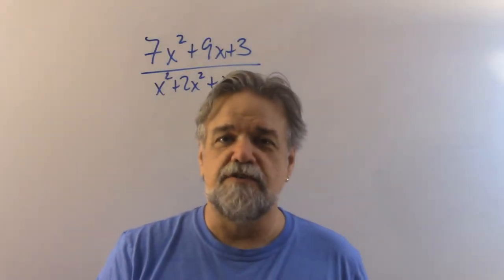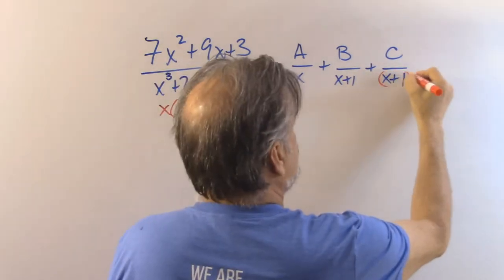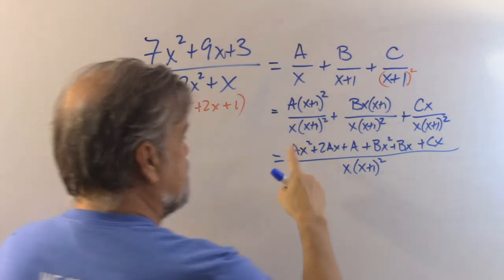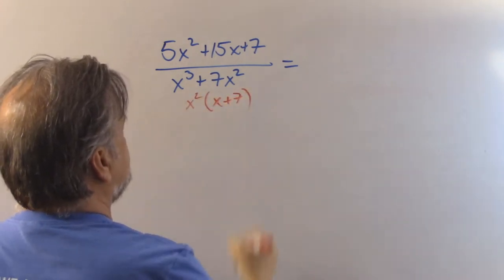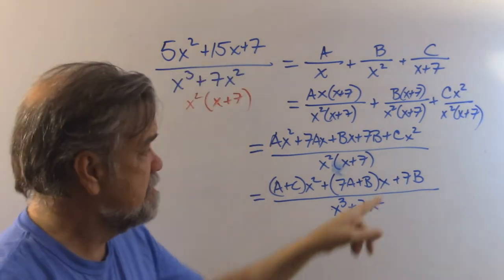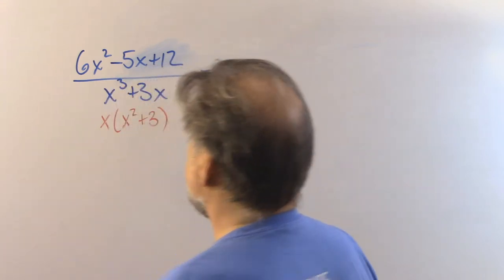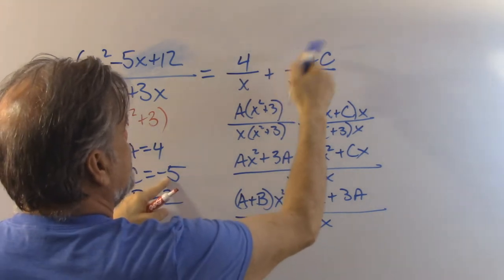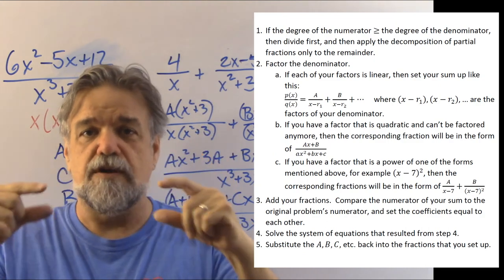More Partial Fractions